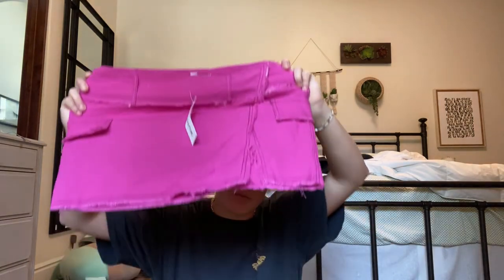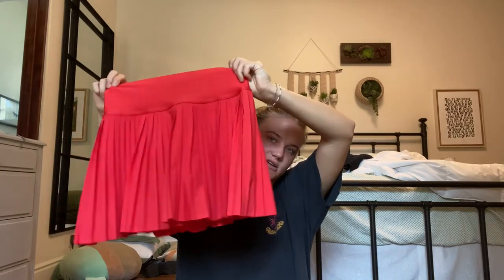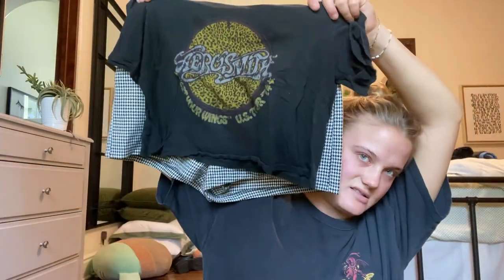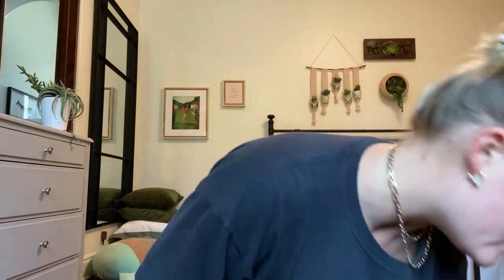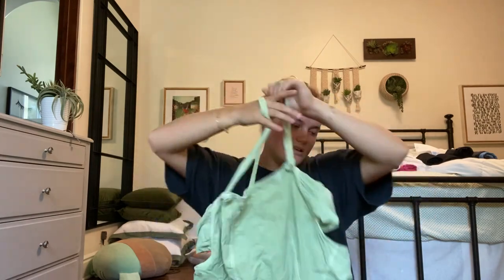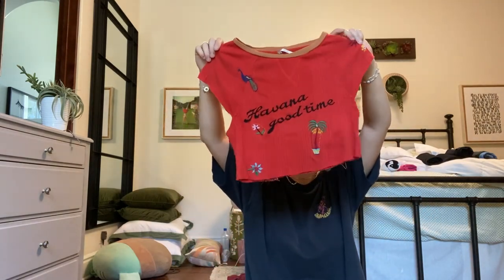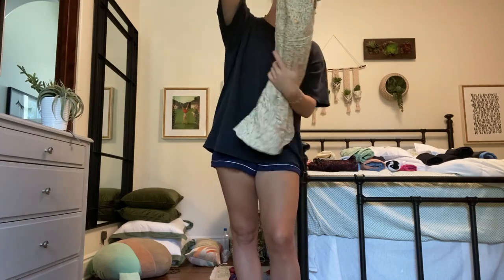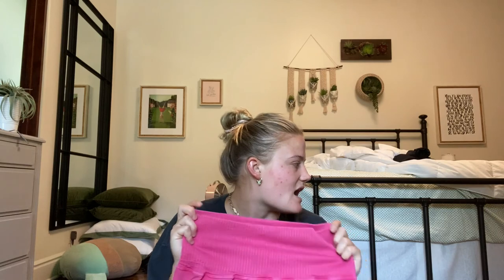Pack with me!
Packing for a biking and river cruise trip from Prague to Budapest:)